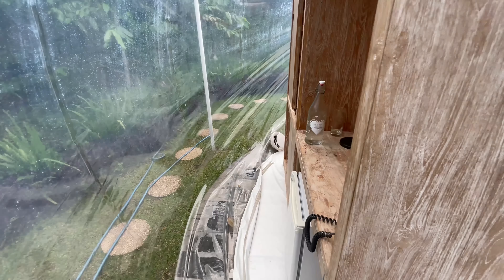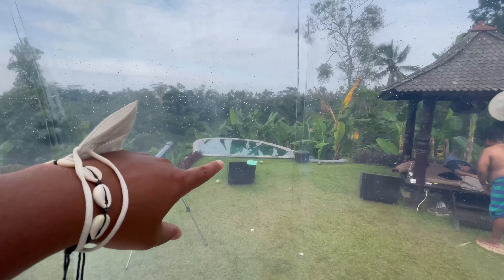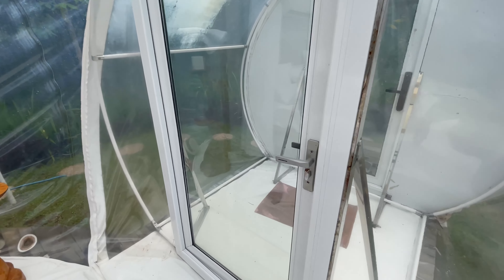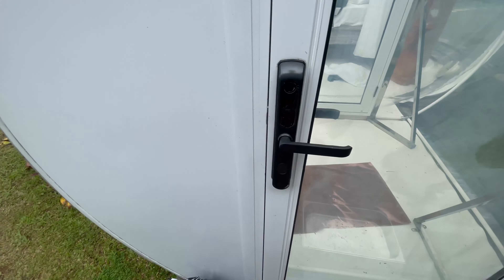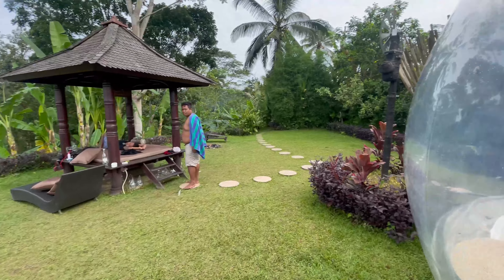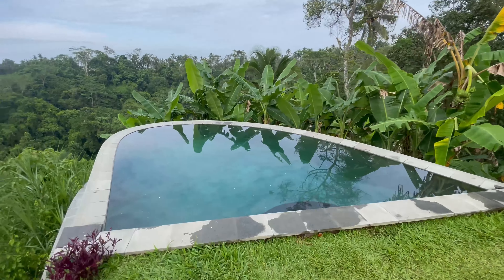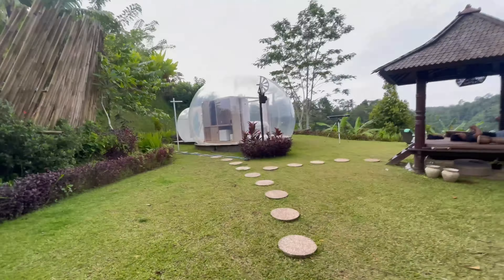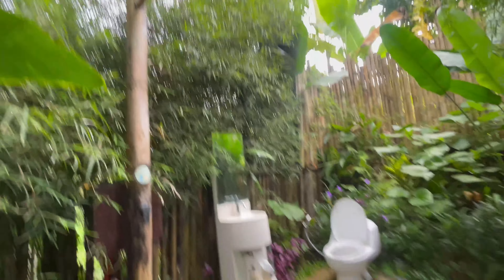Bubble Hotel BALI | MY EXPERIENCE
Such an incredible experience sleeping in a bubble hotel in the jungle of Ubud Bali. Feel one with nature with no one around you. Just you and whatever else is out there :D Huge cliff view and river sounds all day long. Beautiful Infiniti pool and lots of space for big group gatherings such as fireplace fun. The outdoor washroom took me some time to get used to but it was actually quite unique. I would recommend this property to anyone seeking an unforgettable experience.

unique places to stay in bali is always a fun thing to do.